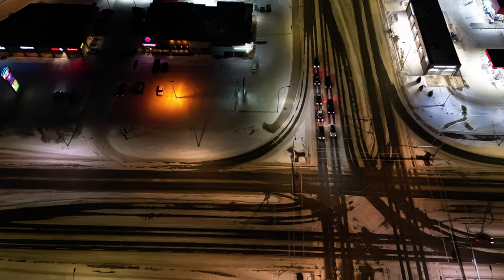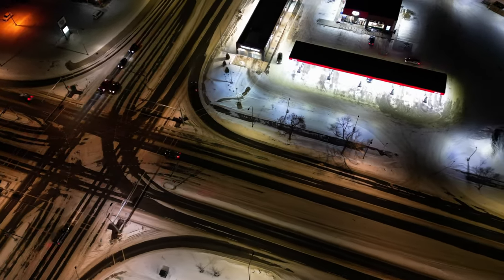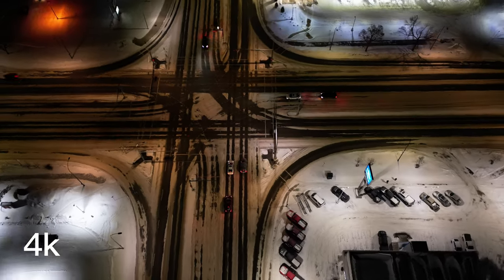Red Deer at night Hyper lapse and 4k with Mini 3 pro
Cool Hyper lapse night shots and Red Deer city at night